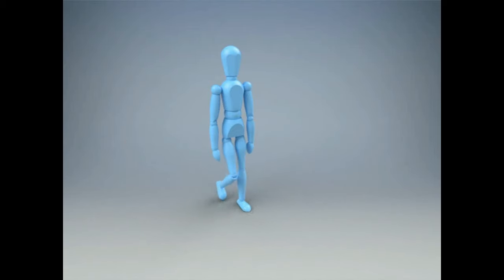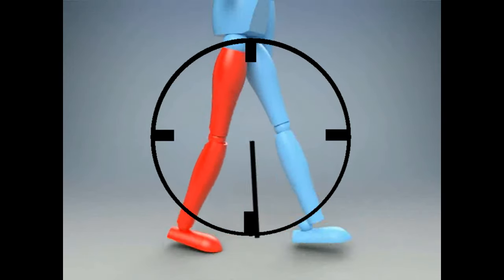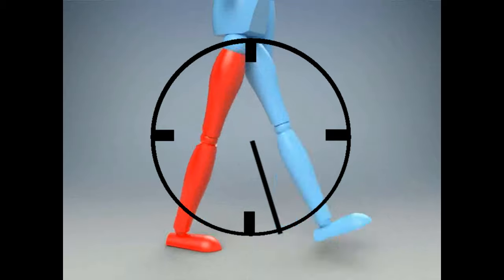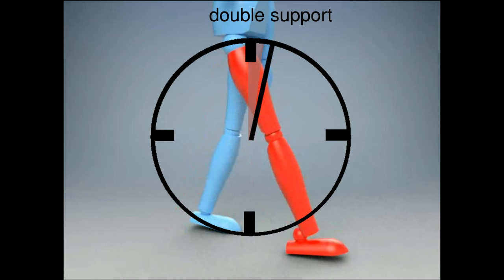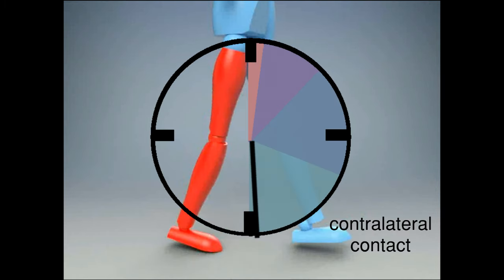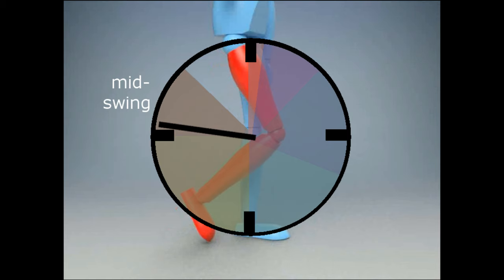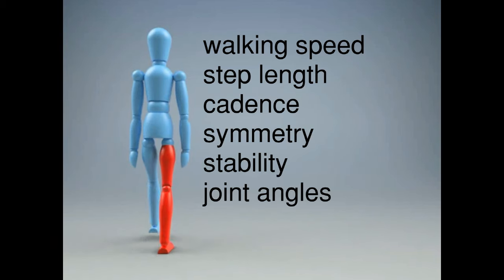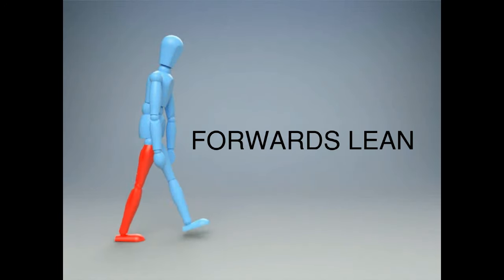Gait Analysis and the Gait Cycle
Whilst studying the gait cycle at university I noticed there was no easy explanation and almost no videos on this topic, so here's my contribution.